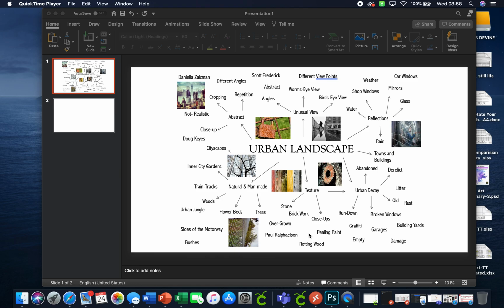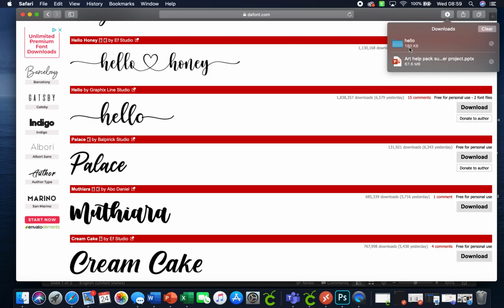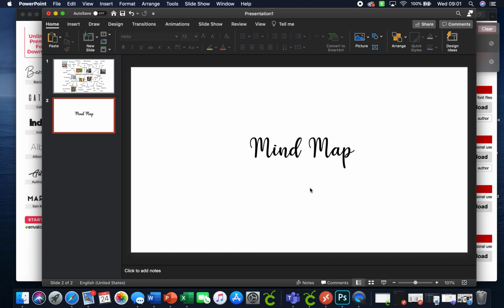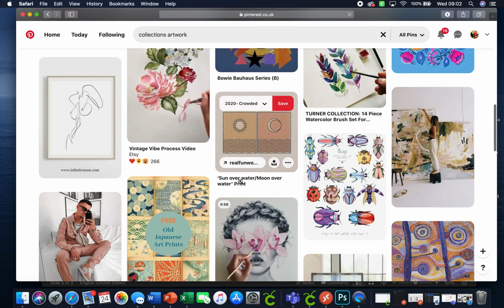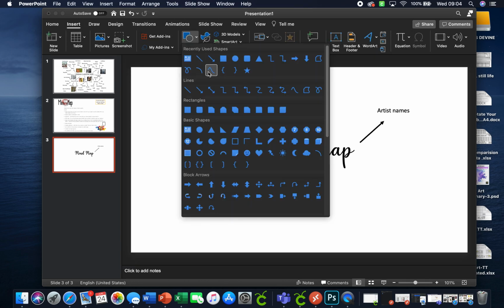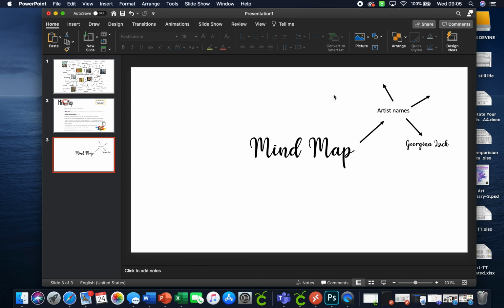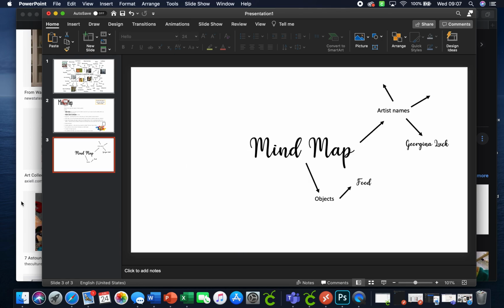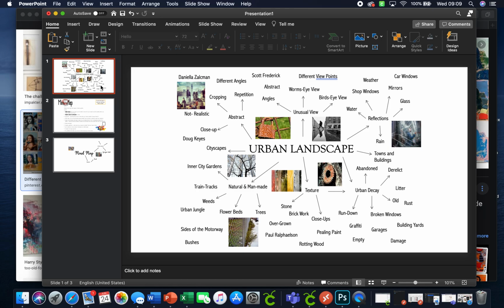Digital mind map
This digital mind map will help you create a computerised version of a mind map which will be part of your project work.